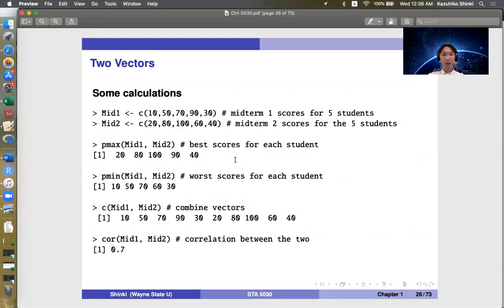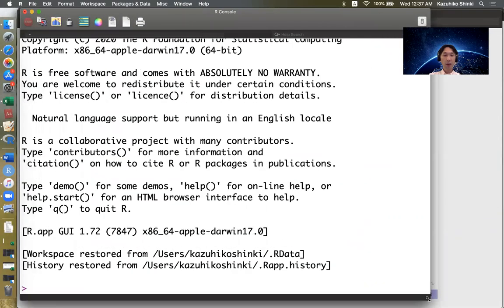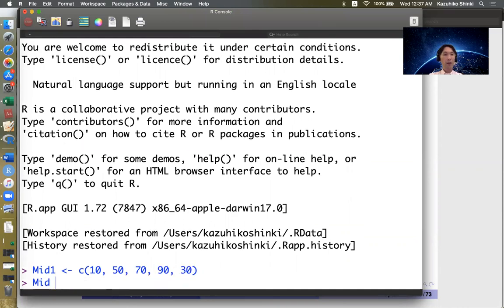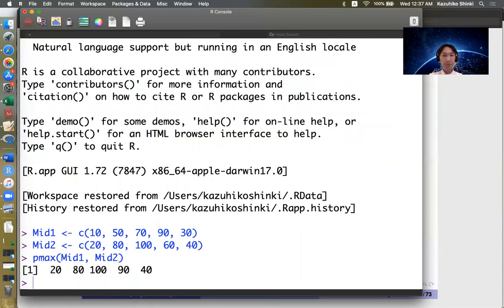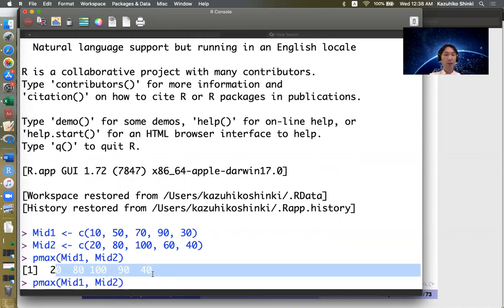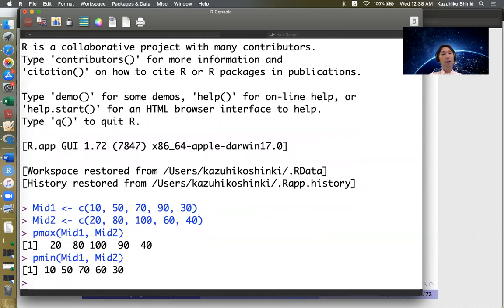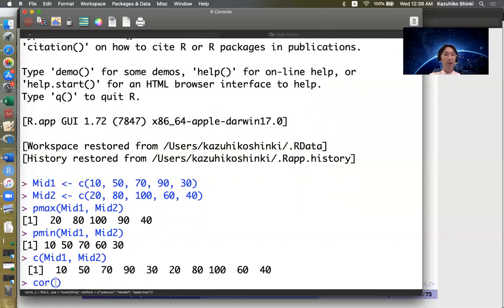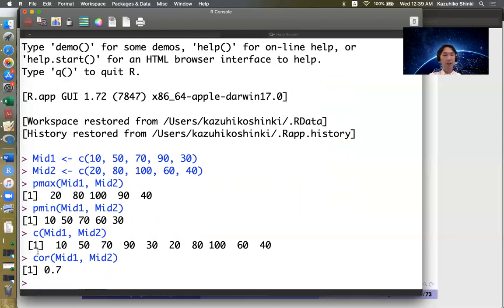5030-09-03-4: TwoVectors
Do Quiz-09-03-4 in Canvas under the Assignment tab.
Due at 11:59 pm on 9/4 (F).